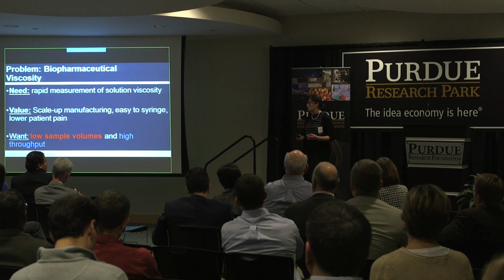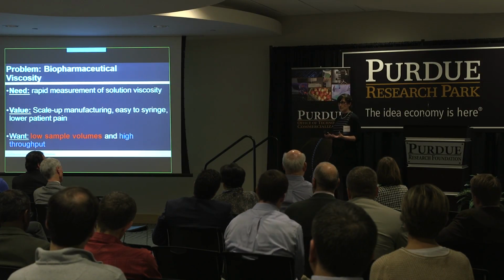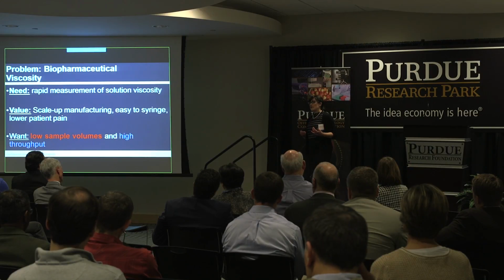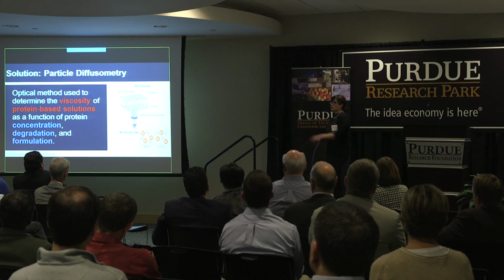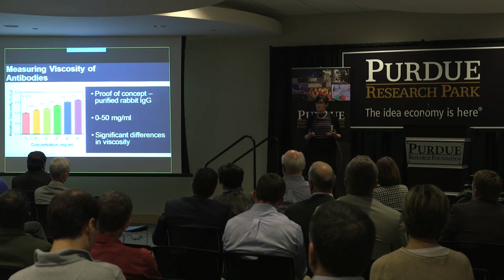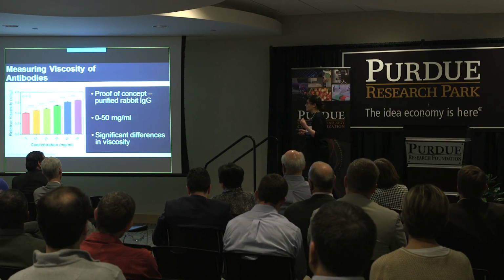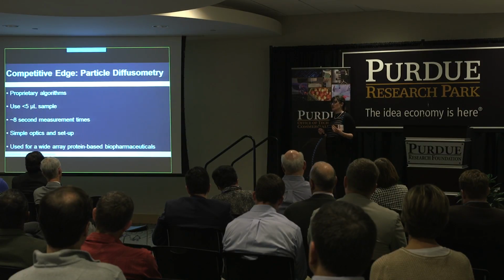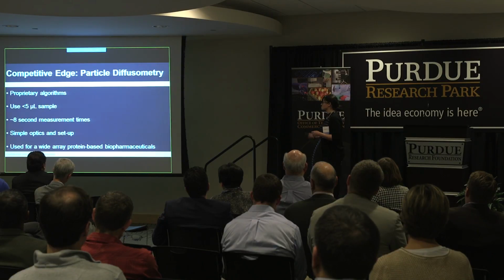Biosensor for Detecting Viscosity Changes